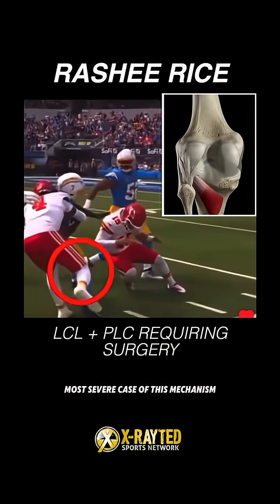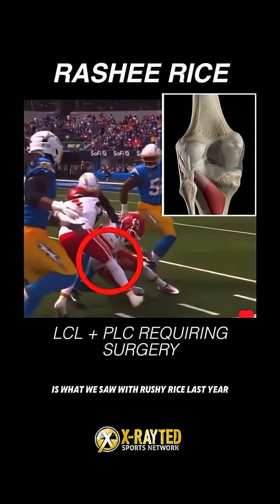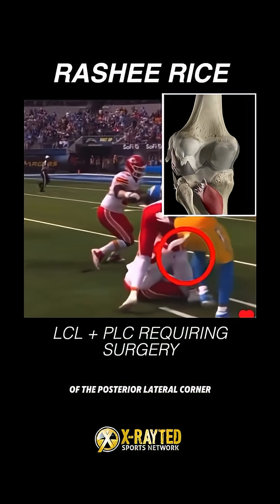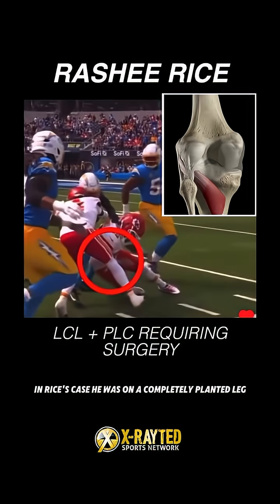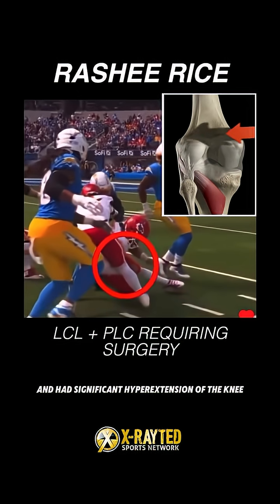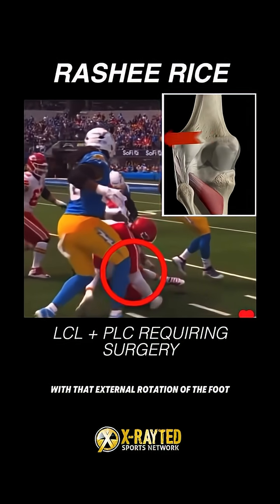Luka Dončić Goes Down 😔 | Full Breakdown of the Knee Injury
Lakers Luka Dončić went down with a knee injury today playing for Slovenia in an exhibition game, lets break this down